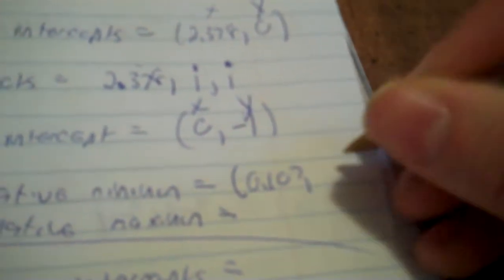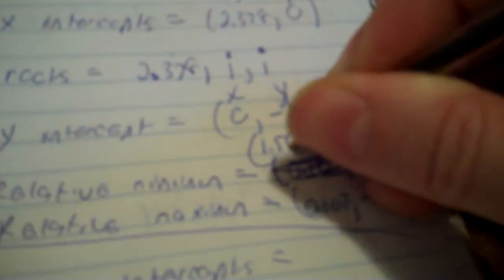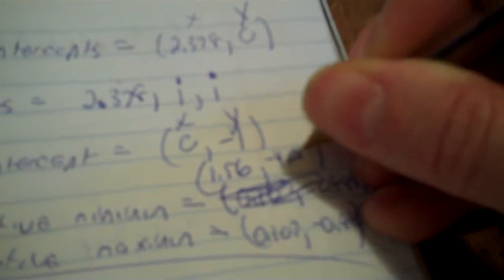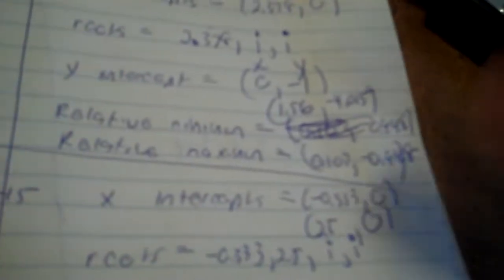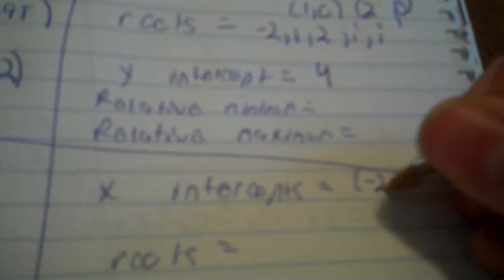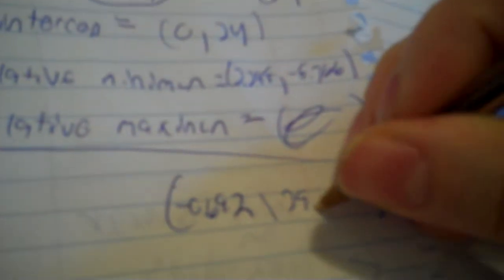Algebra 2 5 10